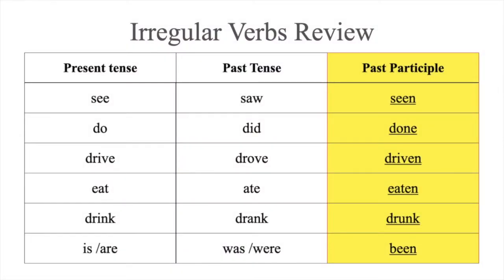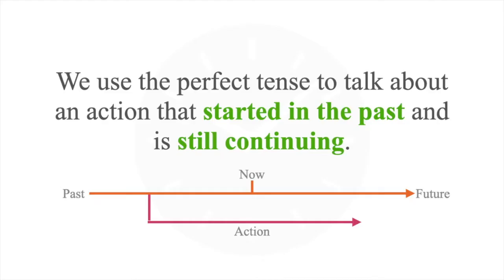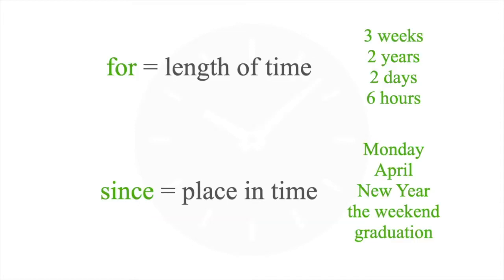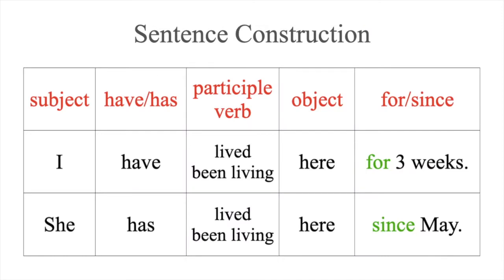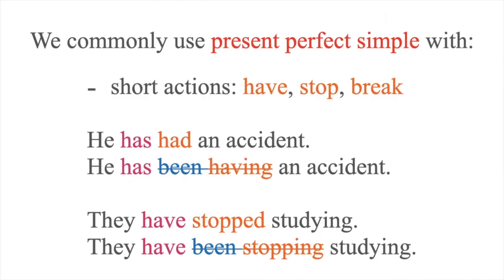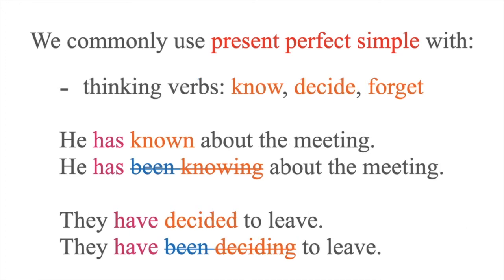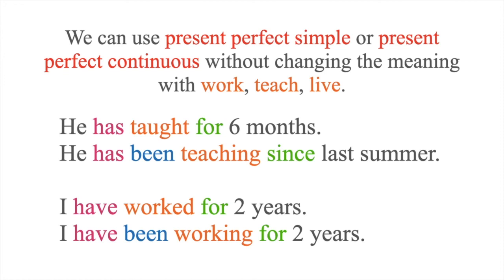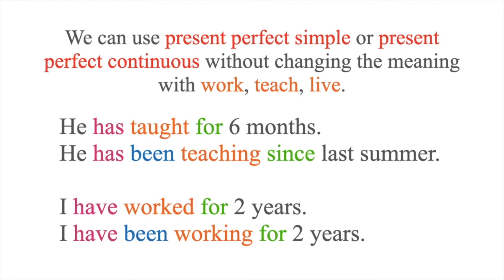How to Use the Perfect Tense with 'For' and 'Since': English Grammar Video with Examples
In the second part of the series, this video will explain how to use the perfect tense with 'For' and 'Since.' In the video, you will learn the difference between each with 'for' being used to explain the length of time, while 'since' refers to a specific moment in time.

The video will also cover some exceptions that are often confused when using the present perfect tense. Have you ever wondered what the difference is between 'I have lived' and 'I have been living'? Well, this as well as some other confusing elements will be explained to you.

Three Guys English (TGE) are Tom, Simon, and John and we are here to bring you the best English language educational videos each week with new uploads on Mondays and Fridays.

Here at Three Guys English, we strive to help you achieve your English goals whether they are to improve your speaking skills, get a higher IELTS score, or use English for business and travel.

All the best from TGE!!